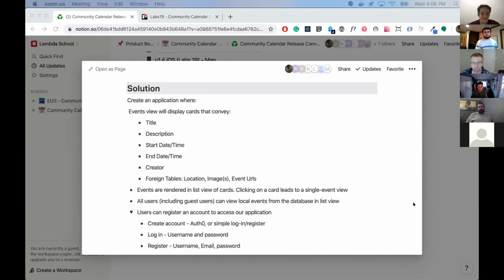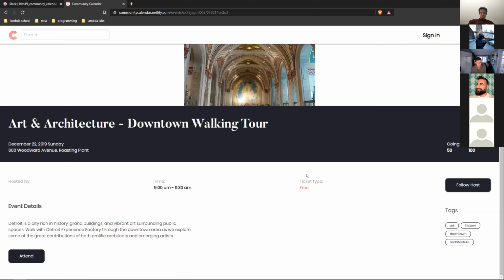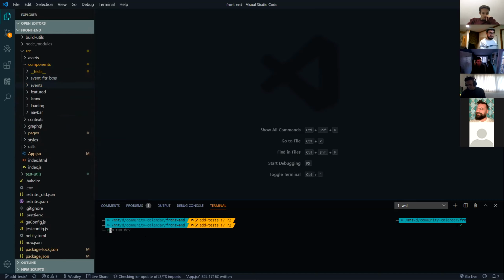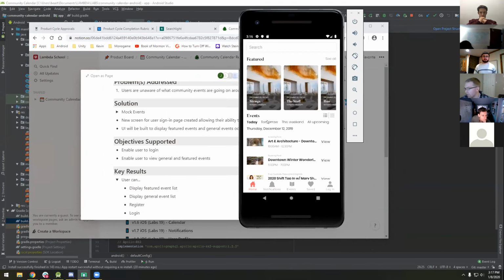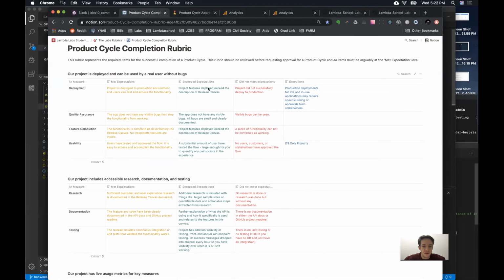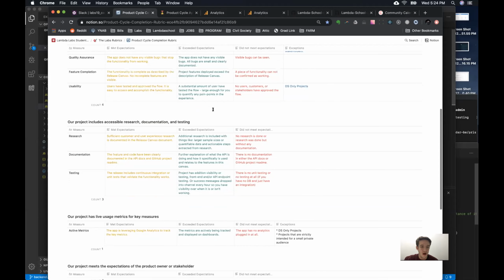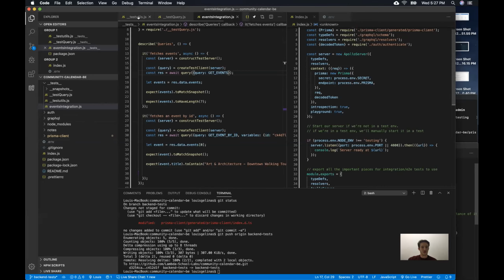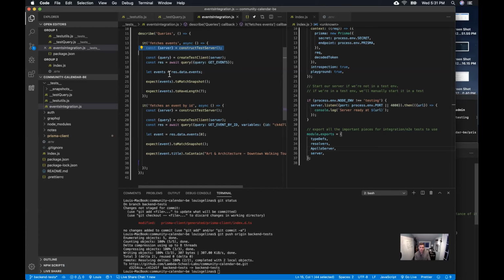Community Calendar Labs19 Product Cycle 1 Approval 08JAN20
Product Cycle 1 Approval meeting with the Engineering Manager. Key objectives for Product Cycle were rendering a list of community events from the database on all clients, establishing unified user authentication flows, initializing test suites, and initializing analytic tracking.

Product Cycle 1 included 8 days of development plus the two week holiday break. During that time, the team shipped the initial Apollo GraphQL backend and three client interfaces (web, Android, and iOS).